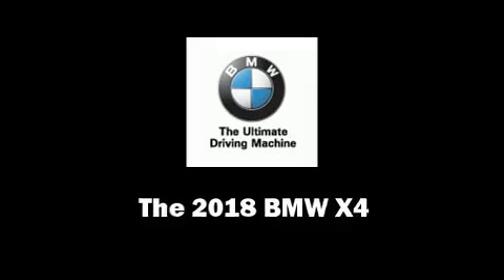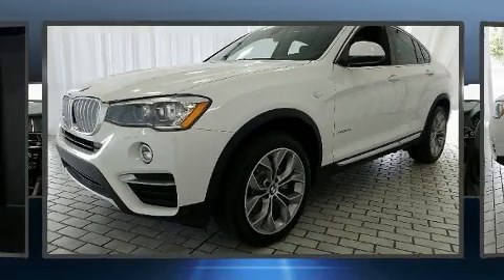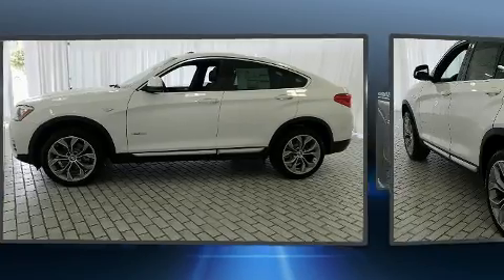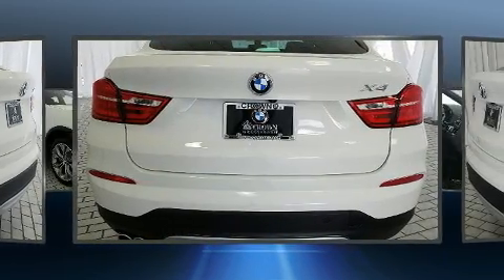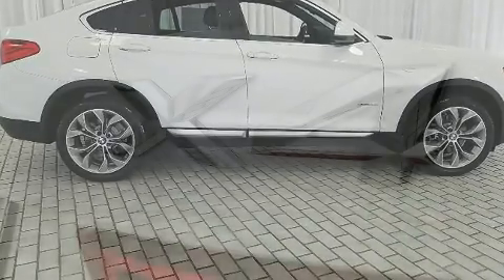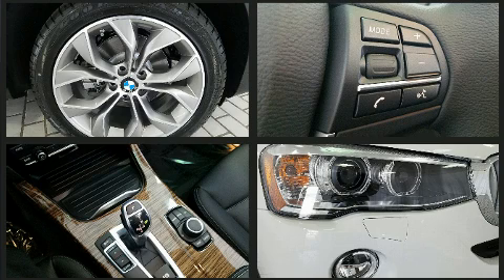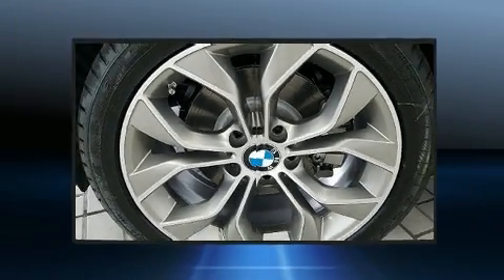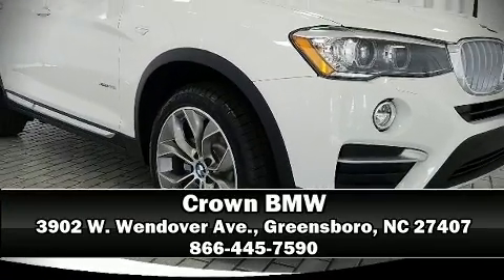2018 BMW X4 xDrive28i in Greensboro, NC 27407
Crown BMW
3902 W. Wendover Ave.

Get excited about the 2018 BMW X4. This 4 door, 5 passenger coupe offers the features and options for which you've been searching. BMW made sure to keep road-handling and sportiness at the top of it's priority list. It features all-wheel drive versatility, an automatic transmission, and a 2 liter 4 cylinder engine. The engine breathes better thanks to a turbocharger, improving both performance and economy. BMW infused the interior with top shelf amenities, such as: power front seats, a leather steering wheel, automatic dimming door mirrors, front dual-zone air conditioning, turn signal indicator mirrors, rain sensing wipers, and 1-touch window functionality. With high intensity discharge headlights illuminating your path, you'll always appreciate maximum visibility. For drivers who enjoy the natural environment, a power moon roof allows an infusion of fresh air. Side curtain airbags deploy in extreme circumstances, shielding you and your passengers from collision forces. We have the vehicle you've been searching for at a price you can afford. Stop by our dealership or give us a call for more information.